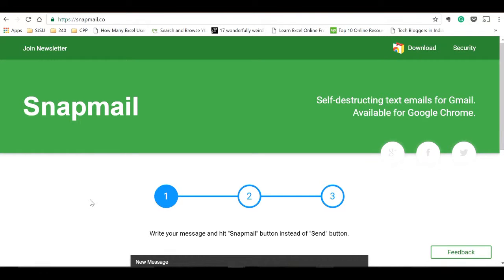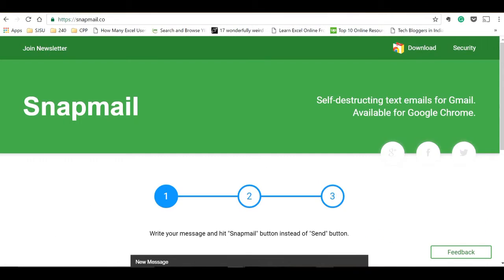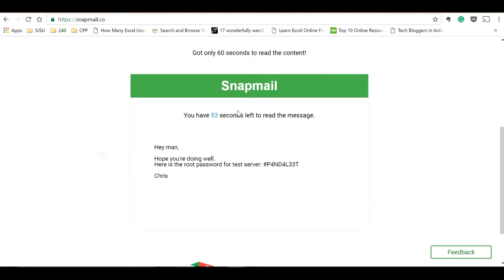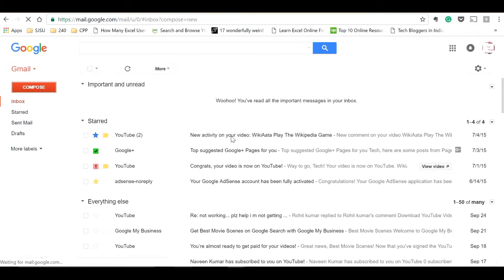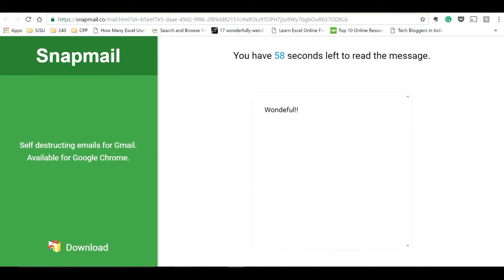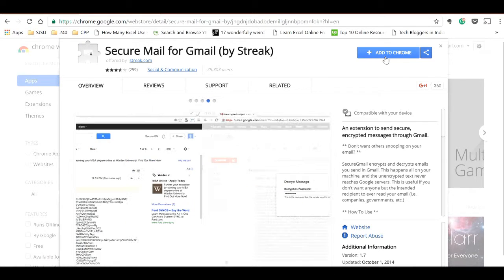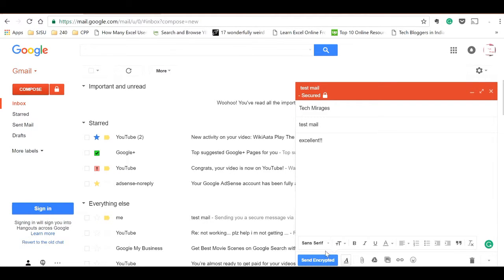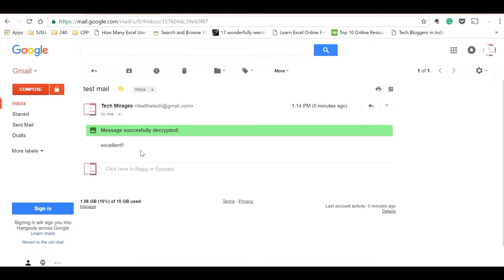How To Send Secure and Encrypted Emails in Gmail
Send secure email in Gmail as shown in the video. You can send encrypted emails in Gmail. Have secure and encrypted email communication in Gmail.